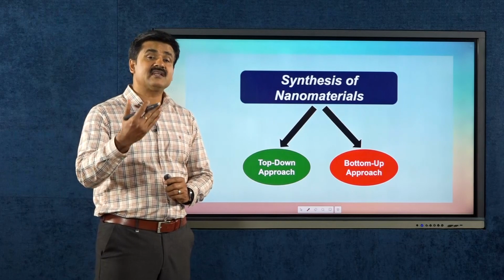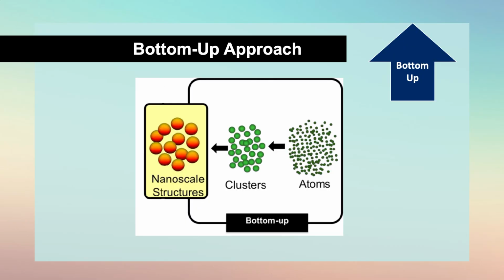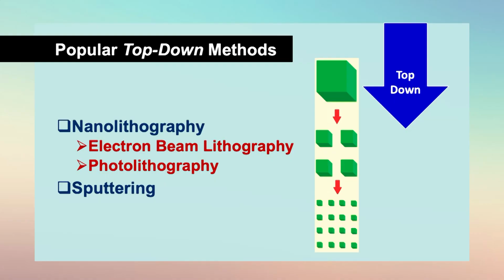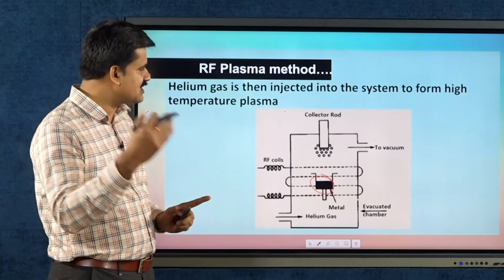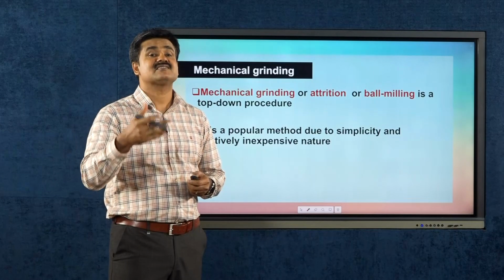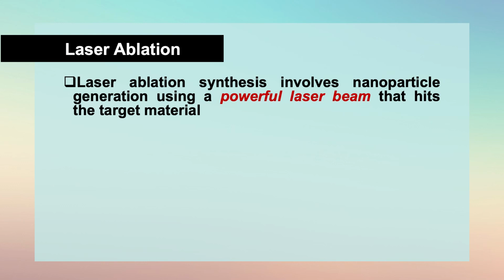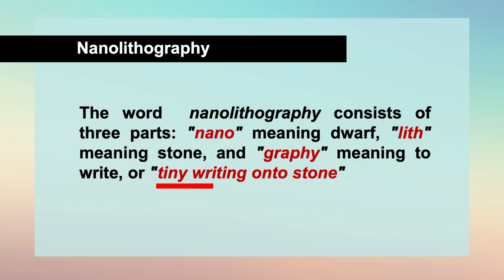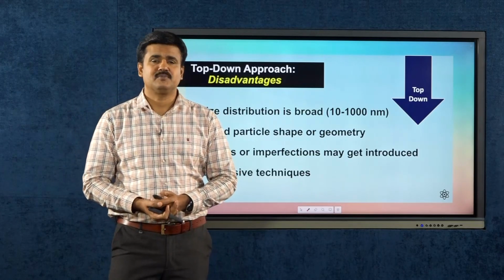39.Synthesis of Nanomaterials - The Top-Down Approach#ch08sp